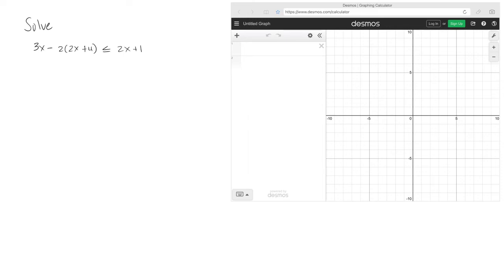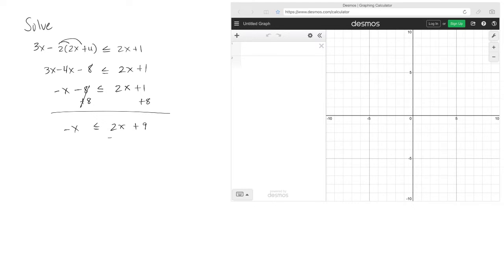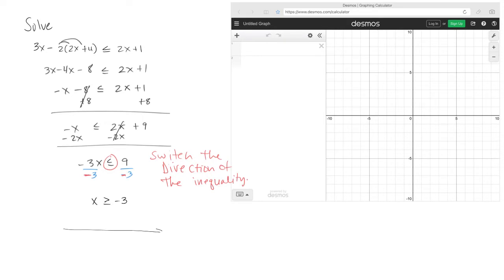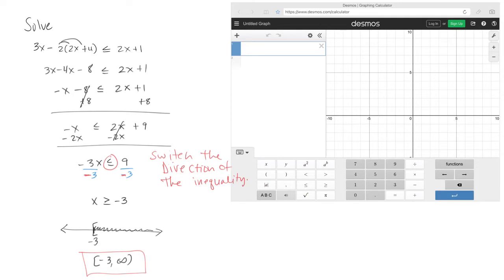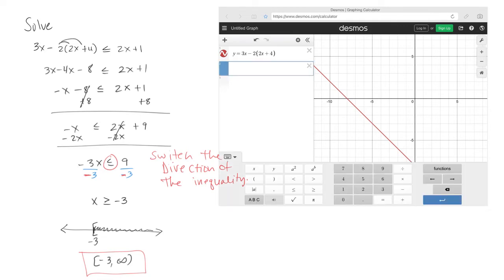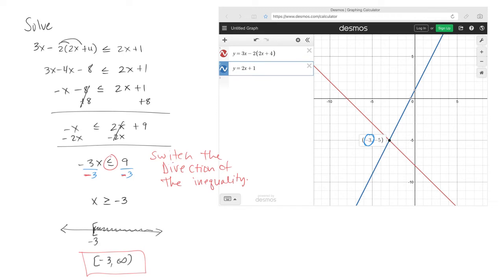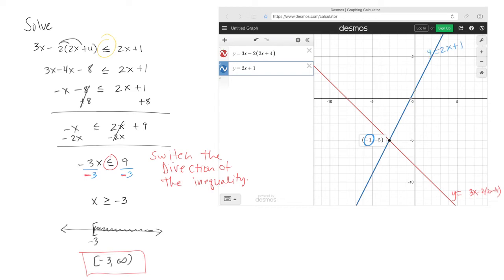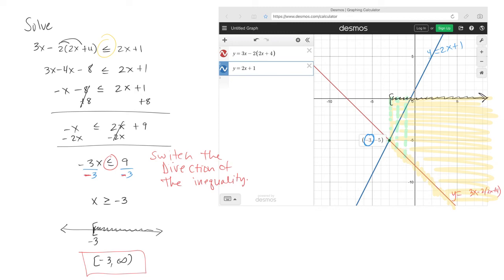Solve Linear Inequalities